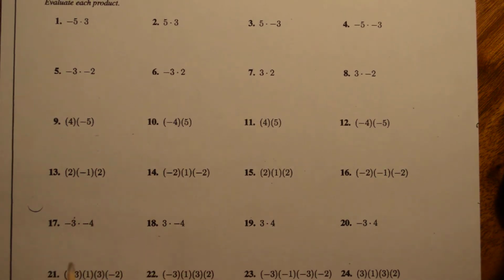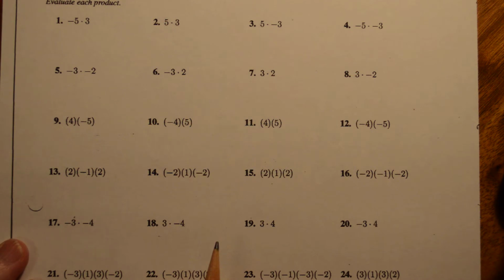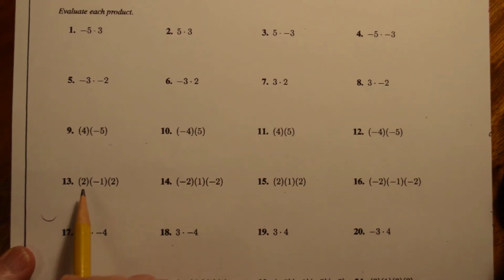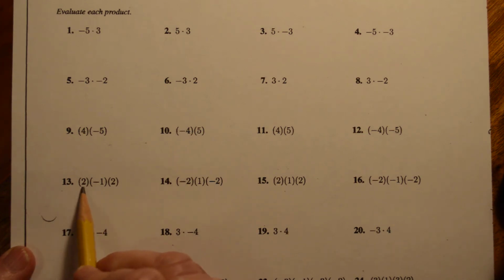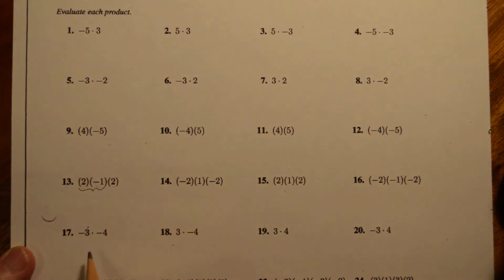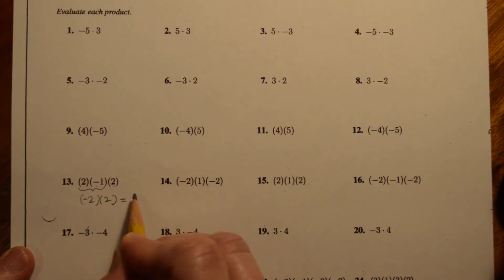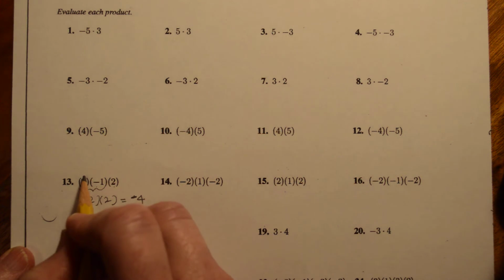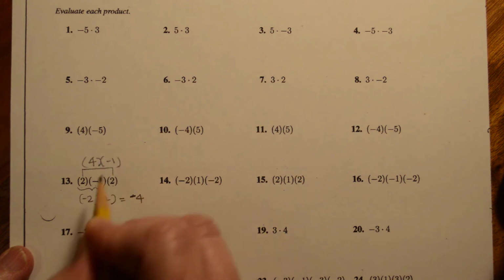pre algebra multiplying many integers